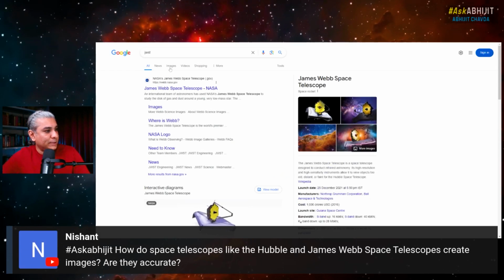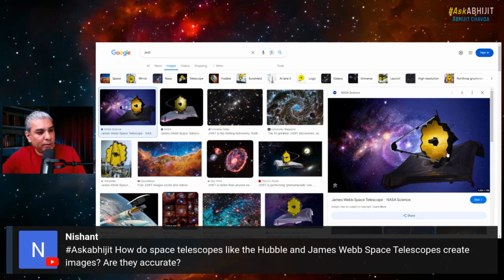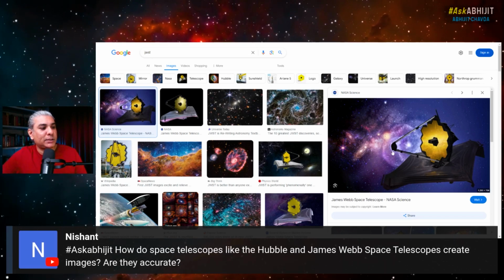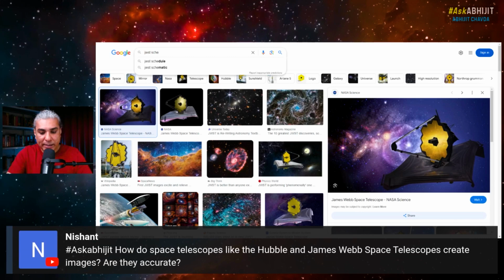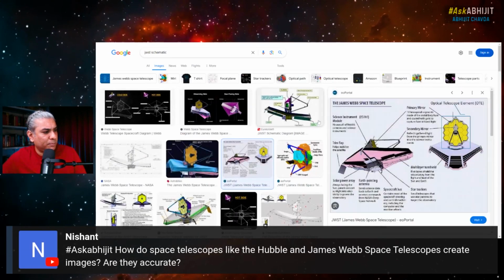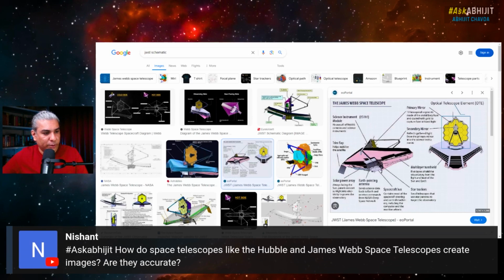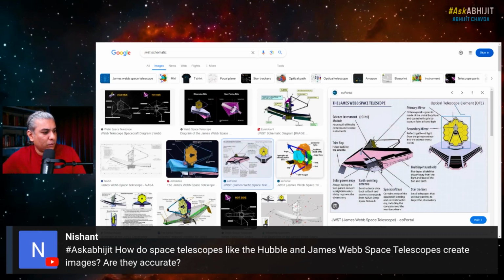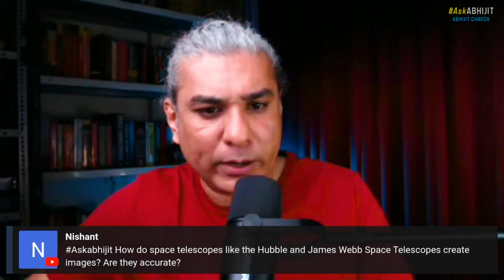How James Webb ACTUALLY Takes Those STUNNING Space Images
From Episode 188 of AskAbhijit (livestreamed on June 8, 2024).

►UPI (G-Pay/PhonePe/Paytm): abhijitchavda@icici
JOIN
My gear for shooting this video:

🎙Shure MV7 USB Podcast Microphone
🎥Logitech C922 Pro Stream Webcam
🎤RØDE Rodecaster Pro II